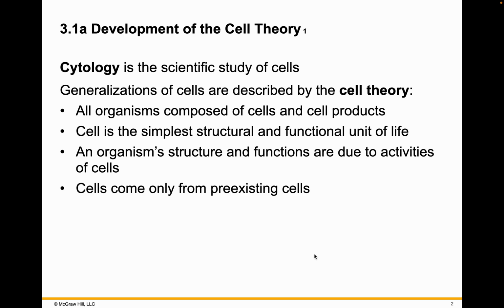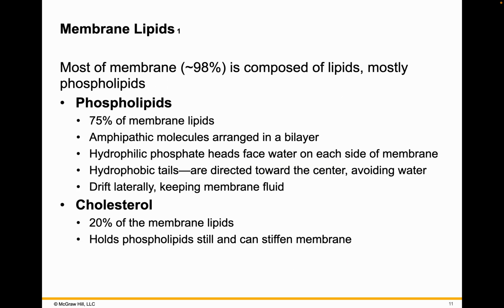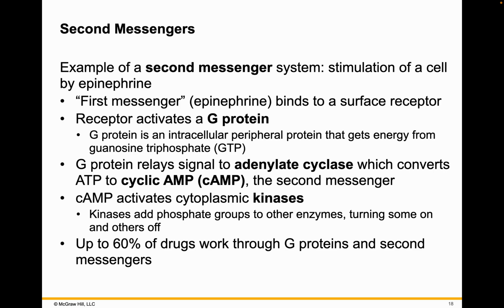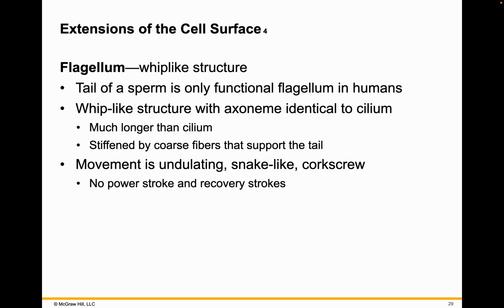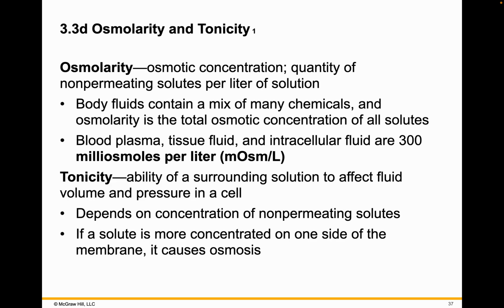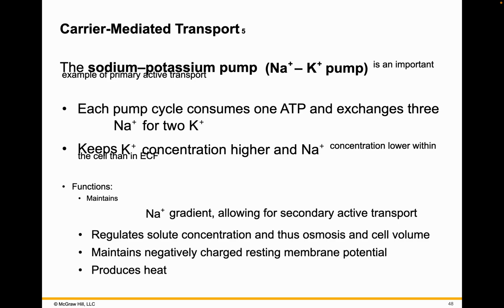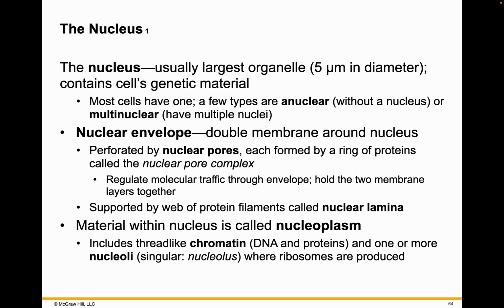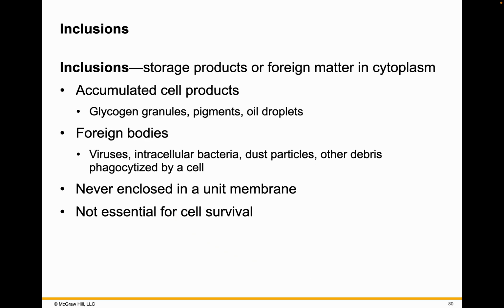Cellular Form and Function 2024 A and P Ch3